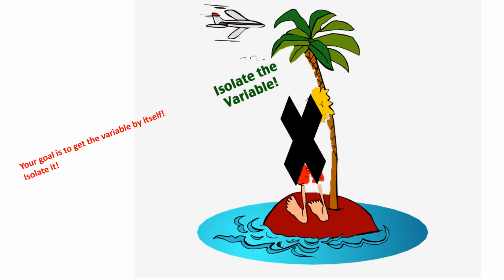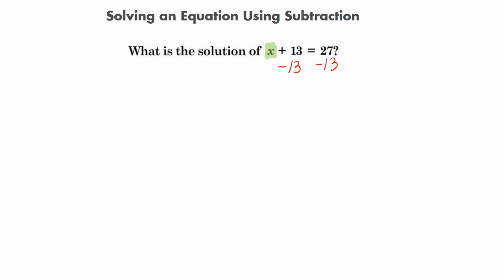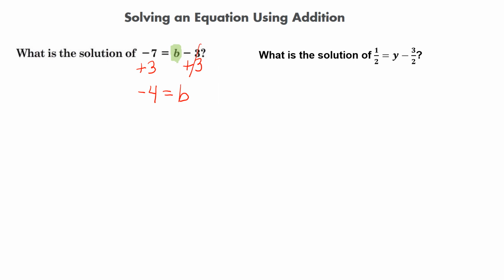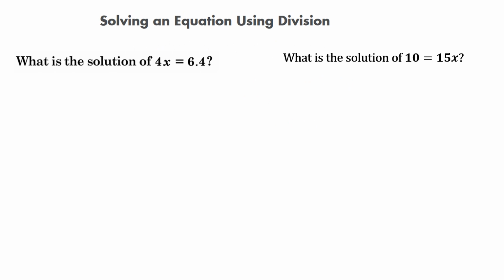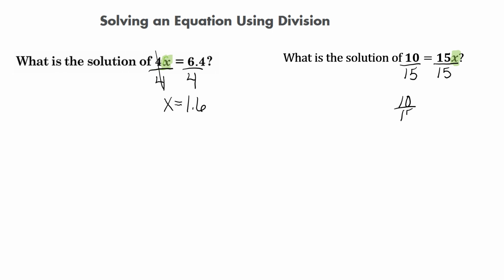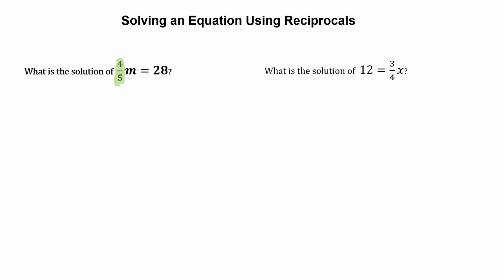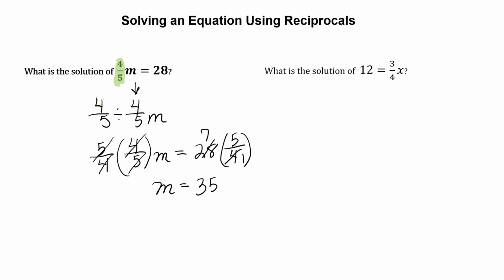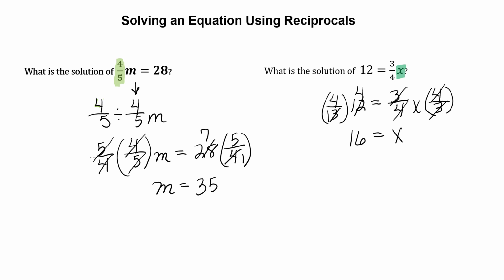2 .1 Solving One Step Equations